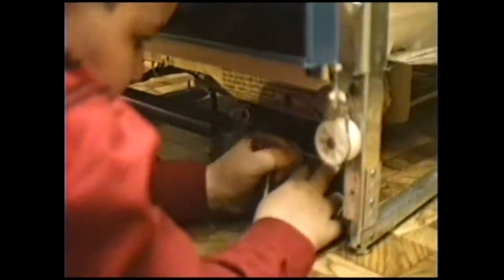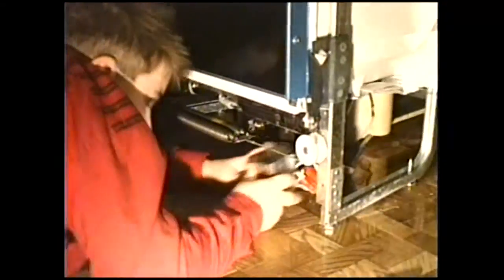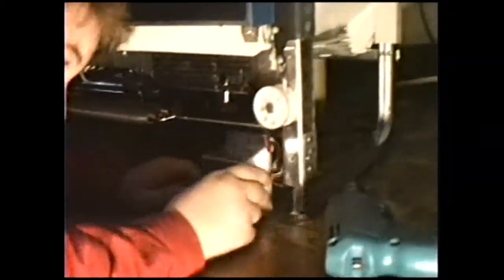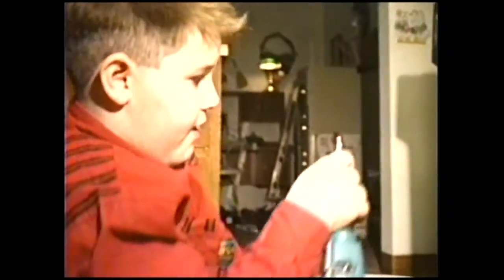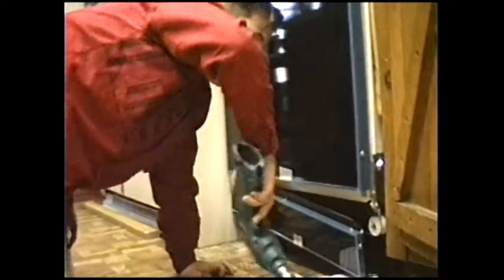bob the plumber